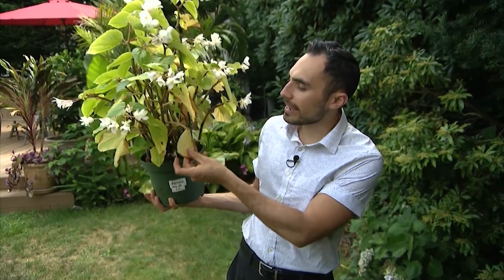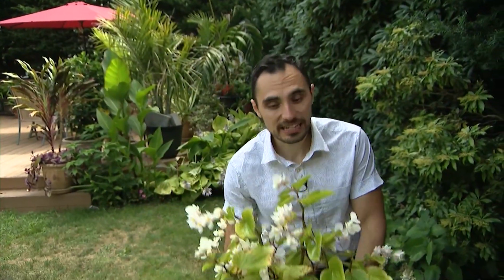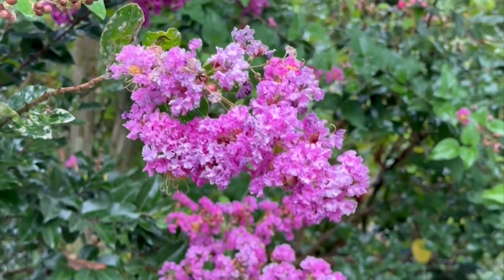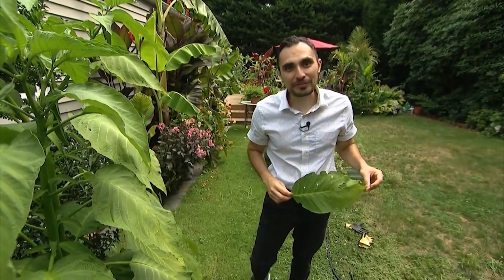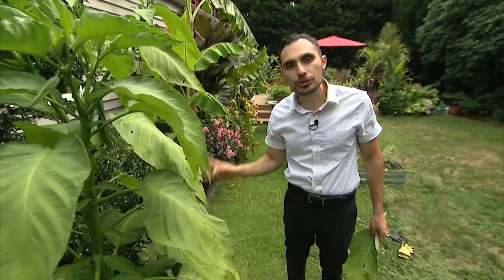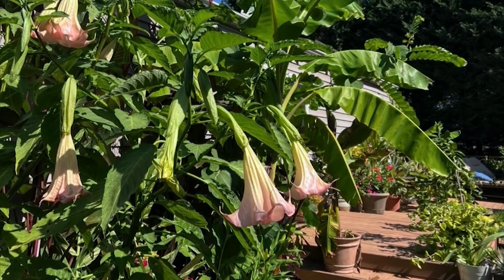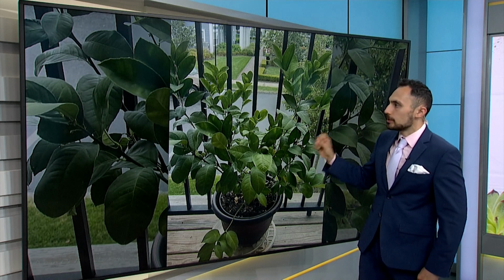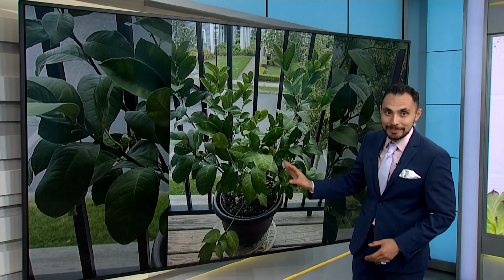Garden Guide Q & A with Alex Calamia: Meyer Lemon Tree